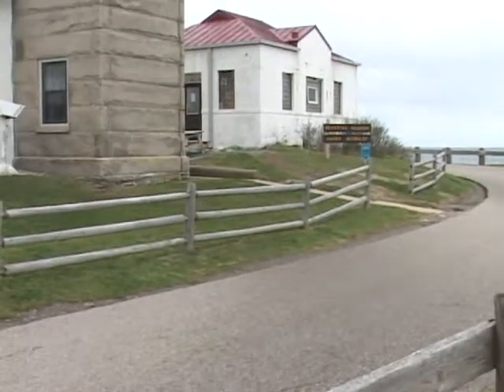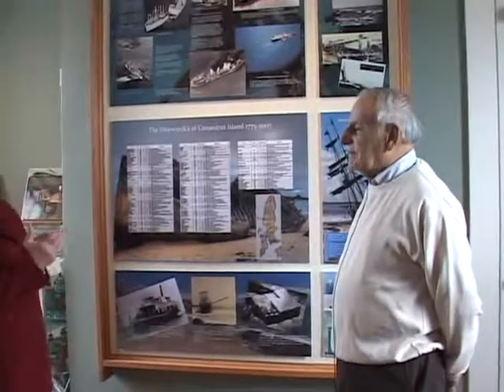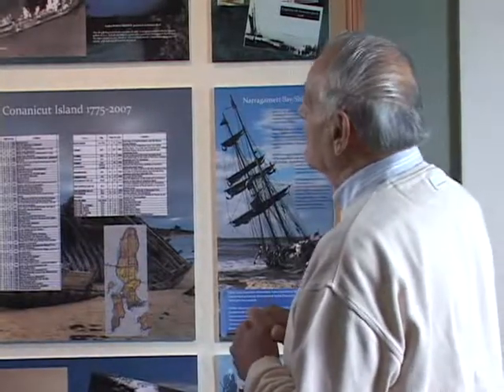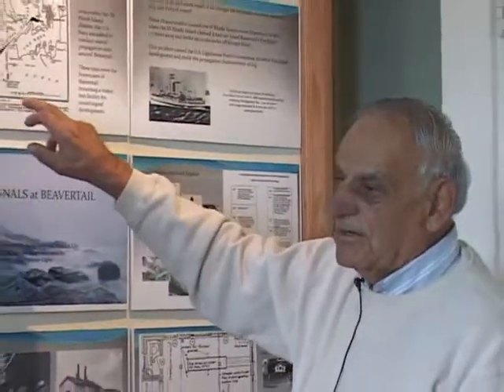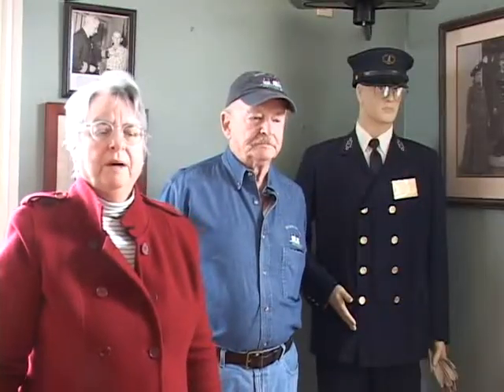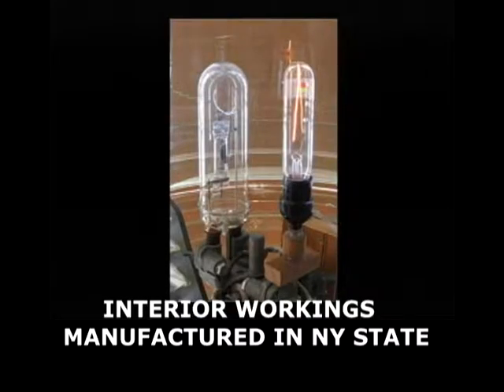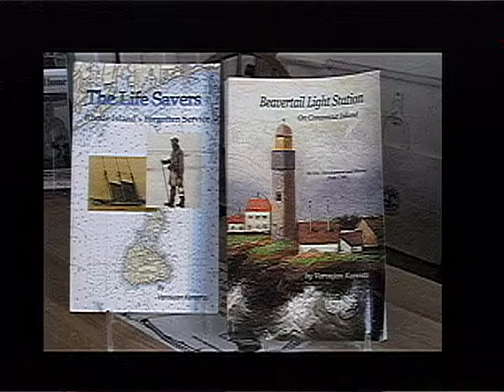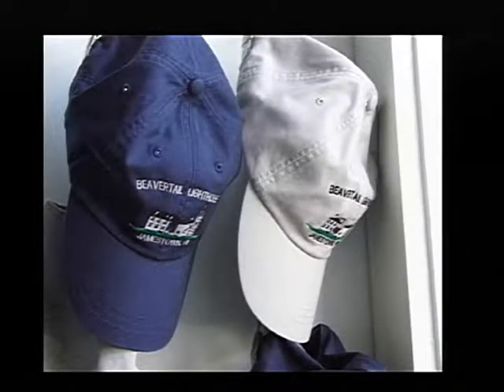Beavertail Light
Meet today's keepers of the Beavertail Light on Jamestown, RI.  Hear about the history of the light and its keepers, and how their contributions are preserved and remembered today.  This is a "special" 50 minute show